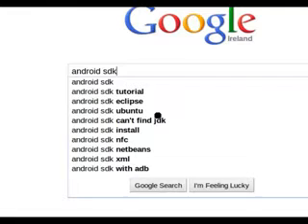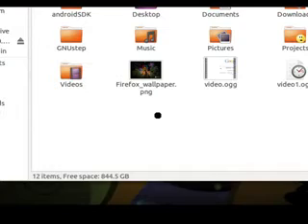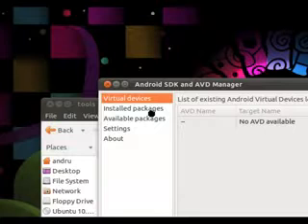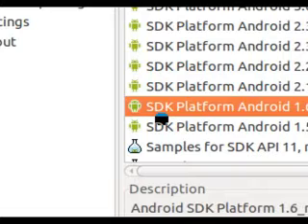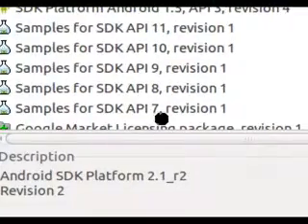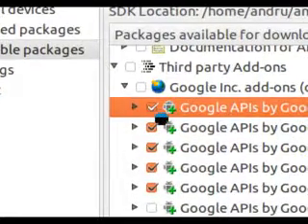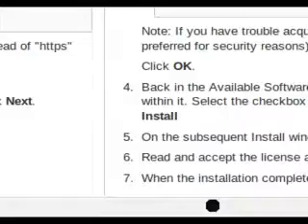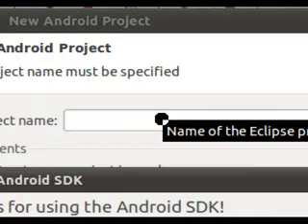Install Android SDK in Eclipse IDE ubuntu - infoTurtle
Step by step guide on how to install android in eclipse for ubuntu